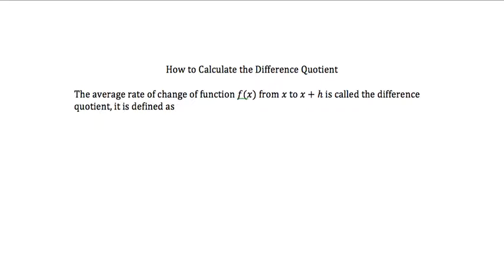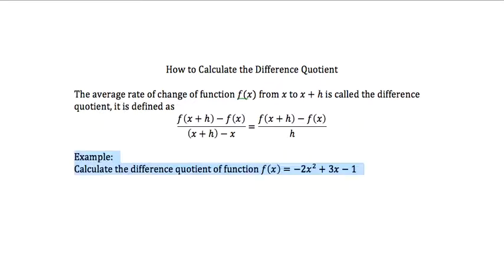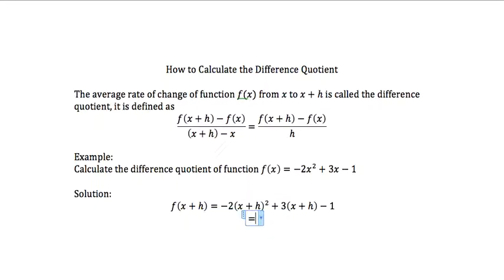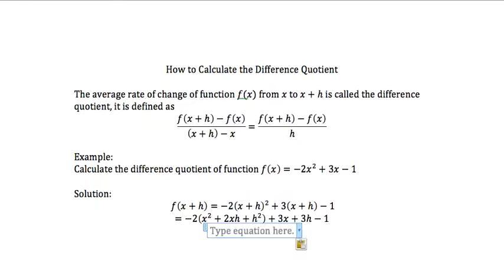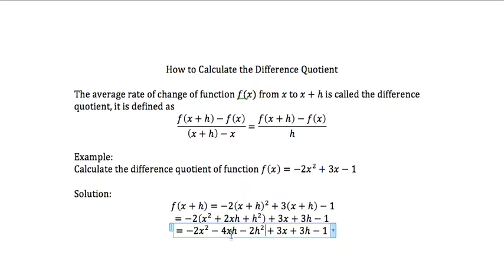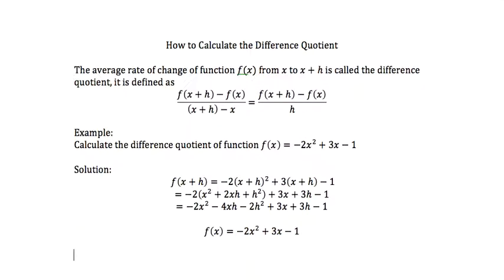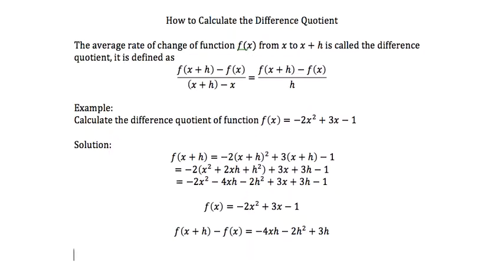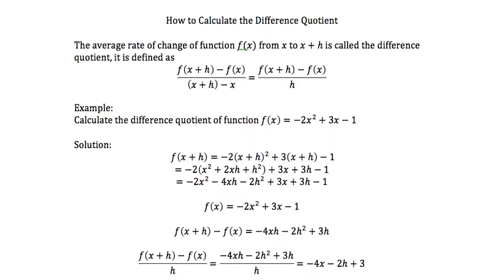How to Calculate Difference Quotient